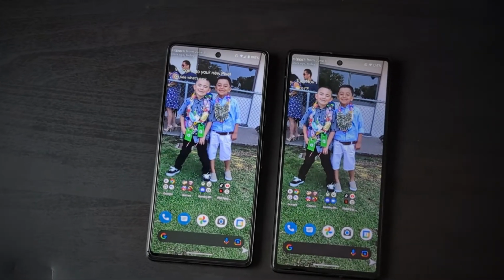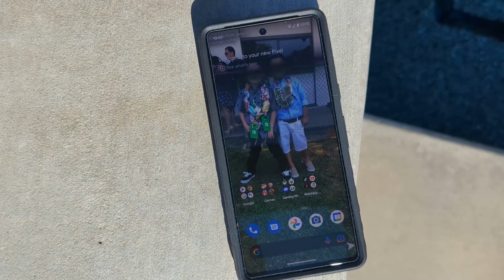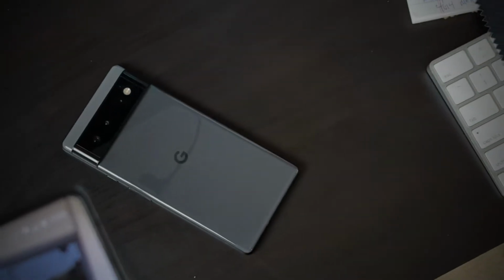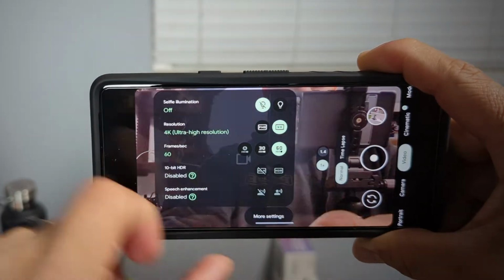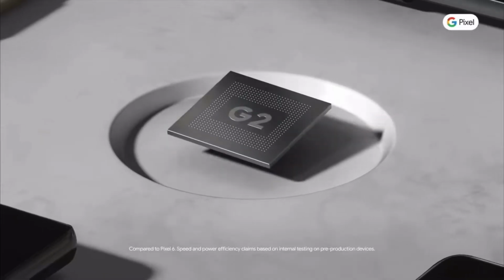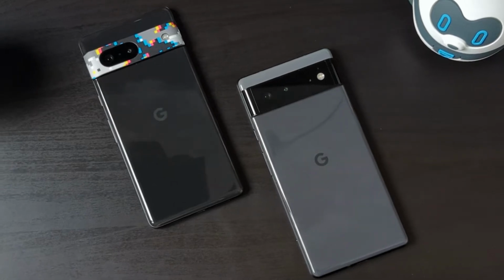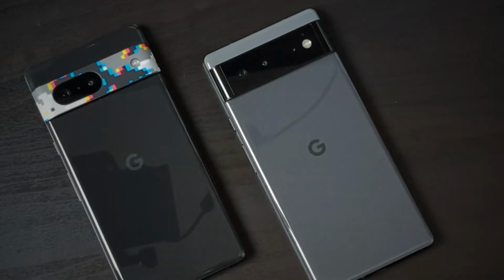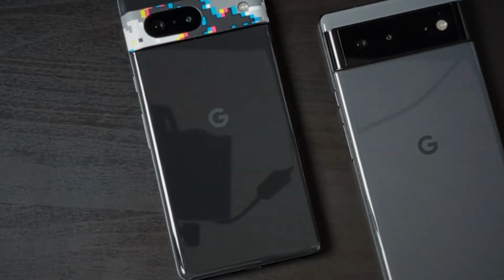Key Differences Between Pixel 6 And Pixel 7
Amazon Store:
Try Twitch Prime:

Amazon Wish List :